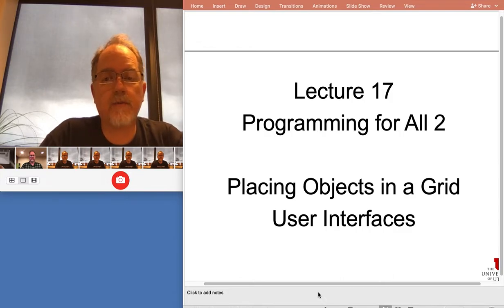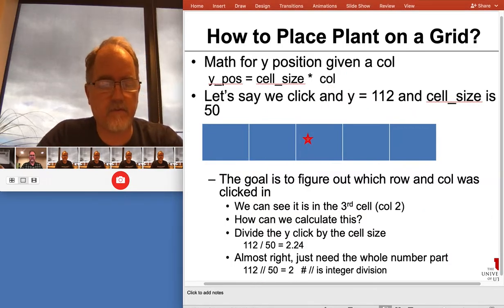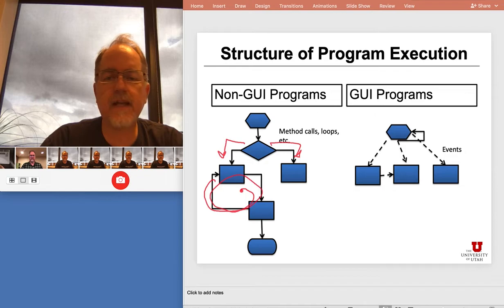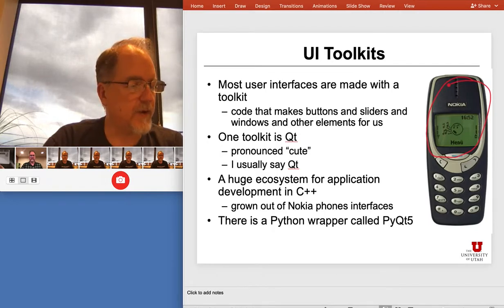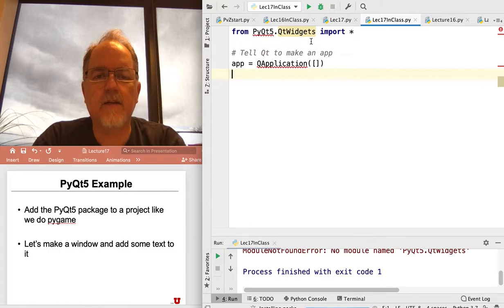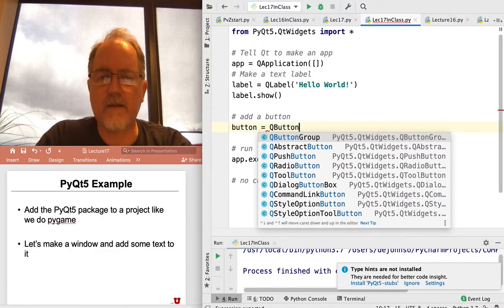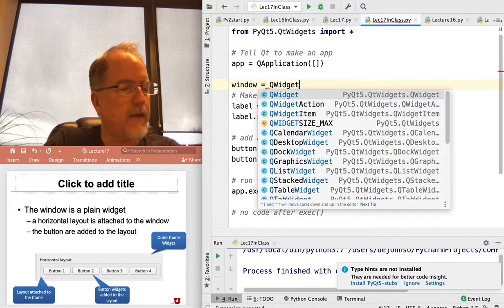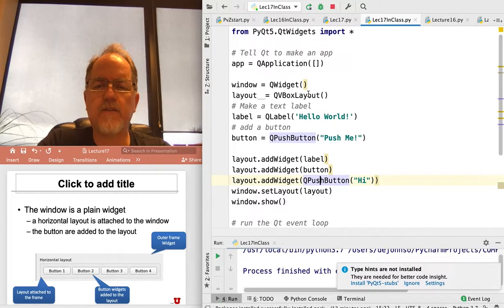Lec17COMP1020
Discuss placing objects on a grid and start of PyQt GUI programming.